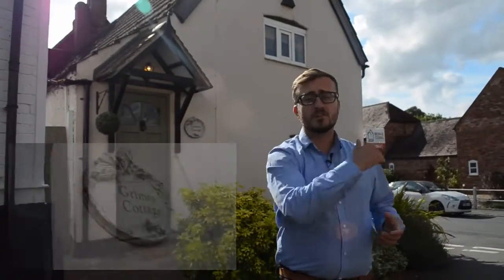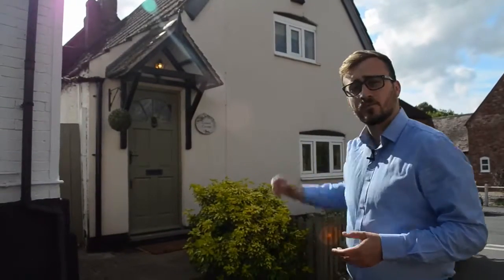Grimes Cottage, Brookside, Stretton On Dunsmore